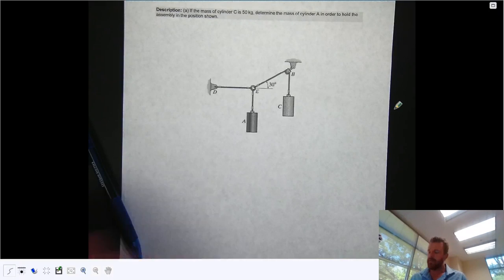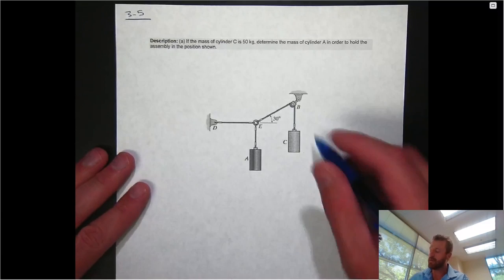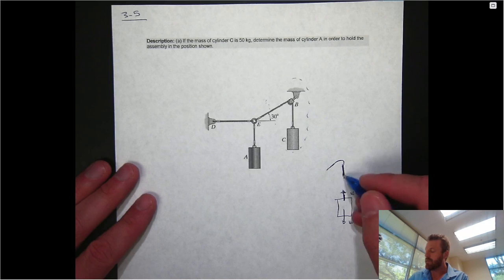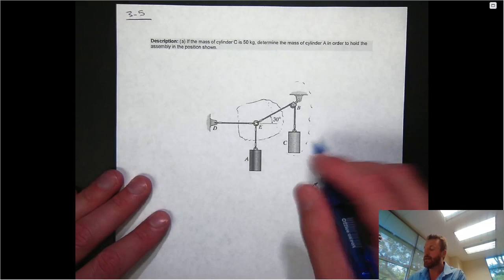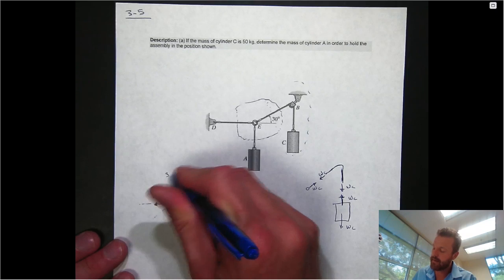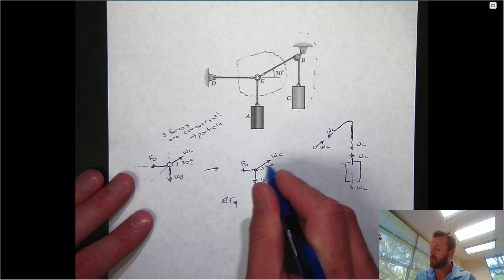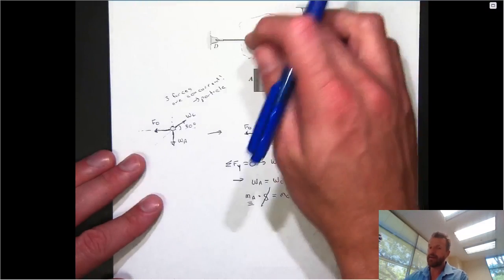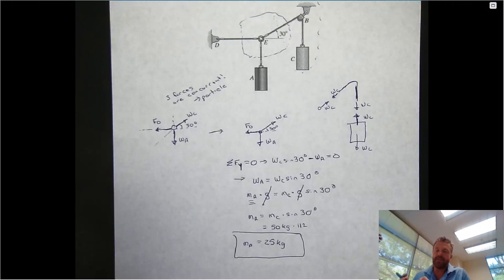Practice Exam Problem 3-5